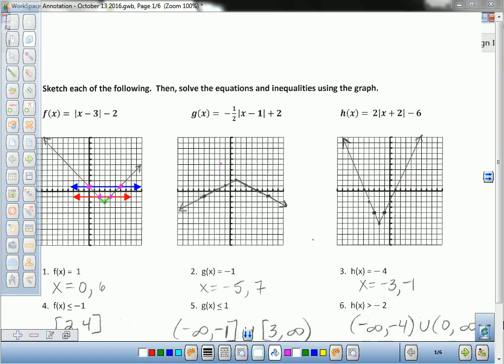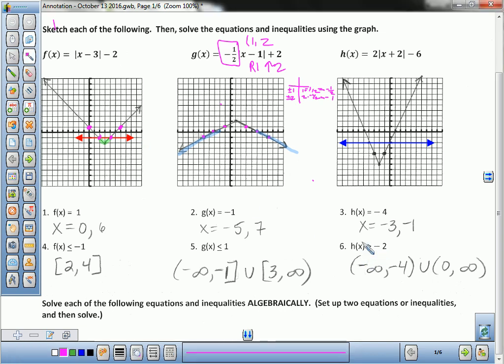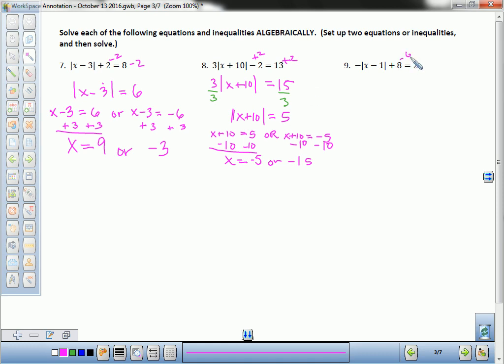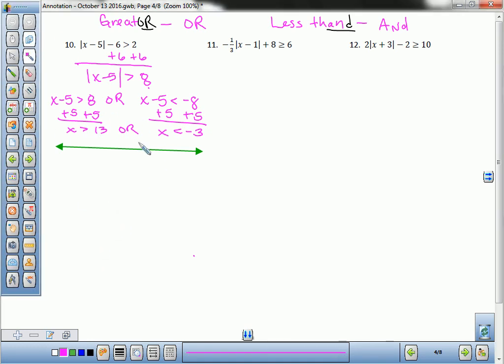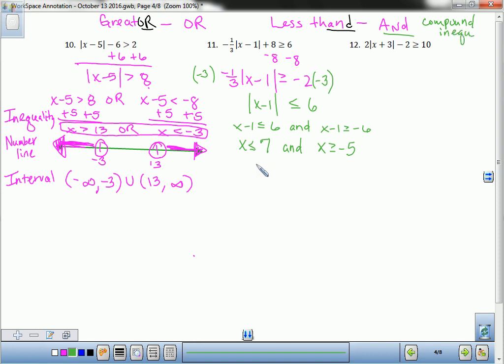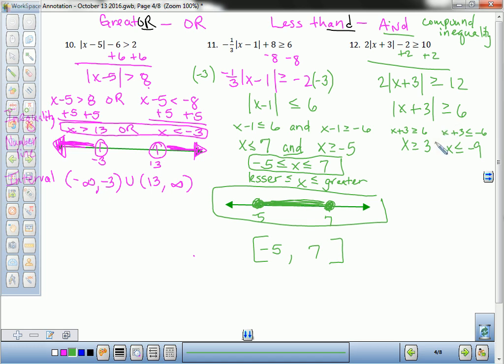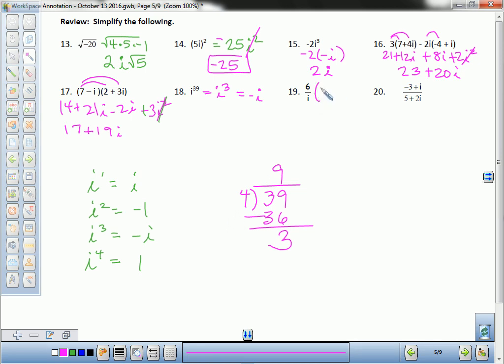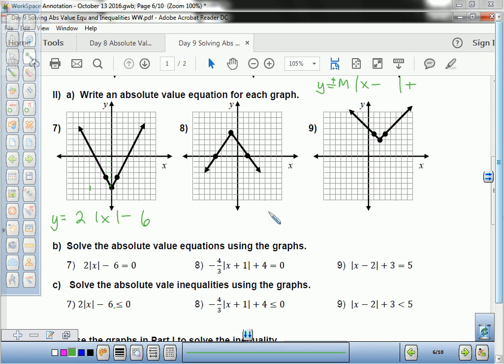Alg II 10 4 17